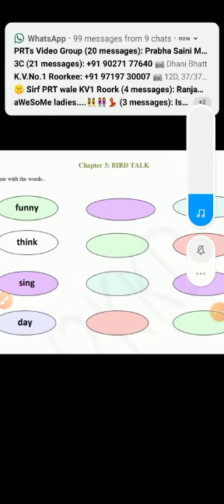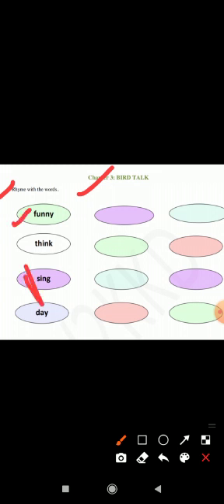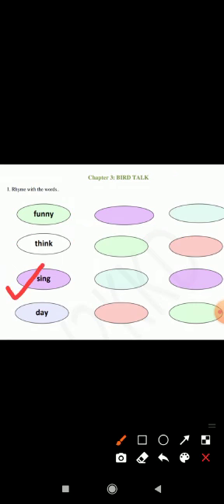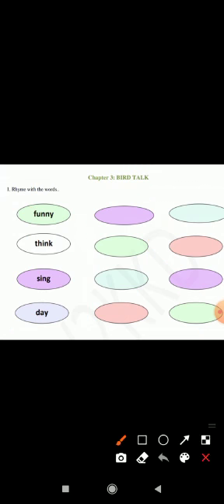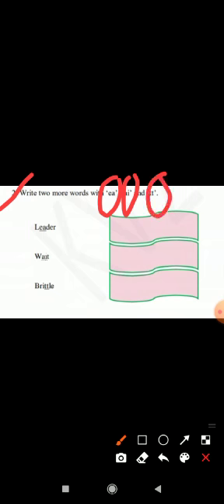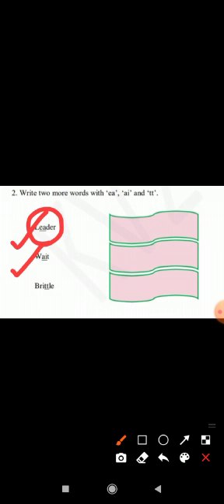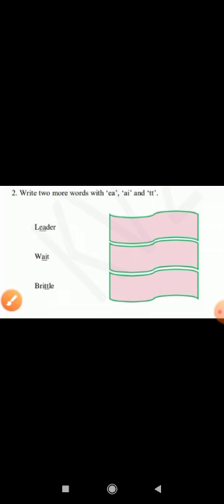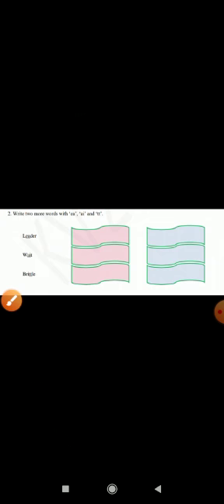Class 3 subject English topic bird talk ( excersice) by Archana sonkar